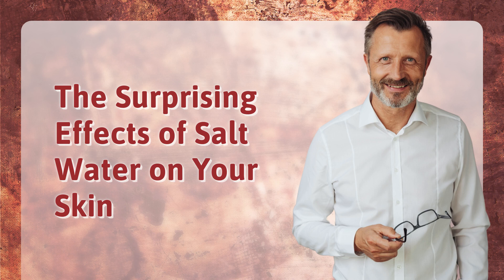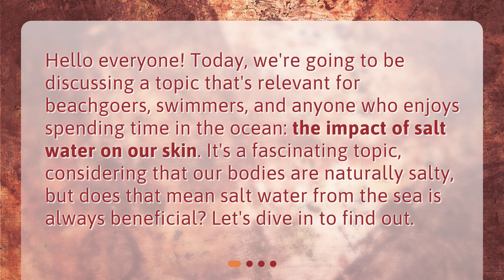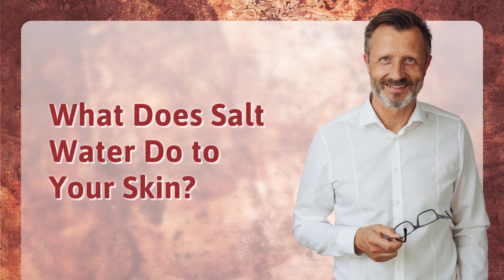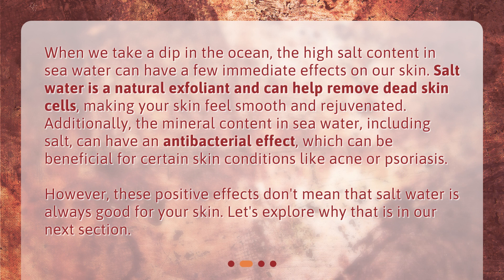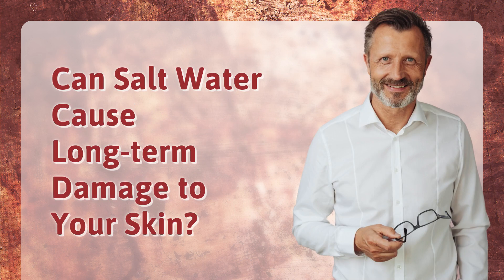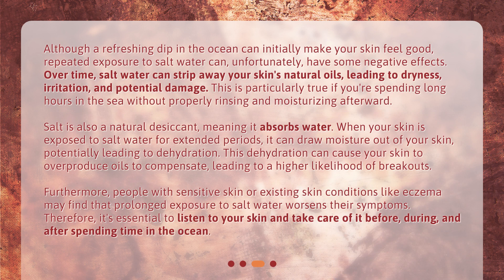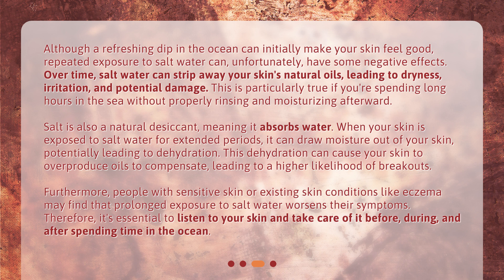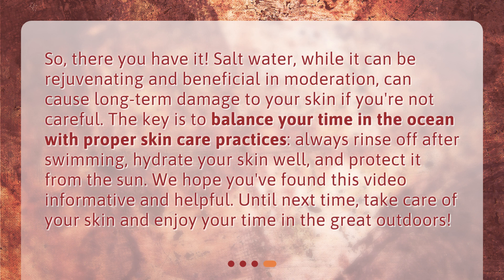The Surprising Effects of Salt Water on Your Skin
Can salt water cause any long-term damage to your skin? • Discover the surprising effects of salt water on your skin in this captivating video. Learn how salt water can exfoliate and have antibacterial effects, but also how it can strip away natural oils, cause dryness, and potentially lead to dehydration. Find out why proper rinsing and moisturizing after exposure to salt water is crucial for maintaining healthy skin.

00:00 • The Surprising Effects of Salt Water on Your Skin
00:28 • What Does Salt Water Do to Your Skin?
01:06 • Can Salt Water Cause Long-term Damage to Your Skin?